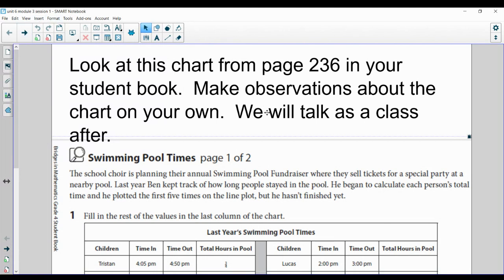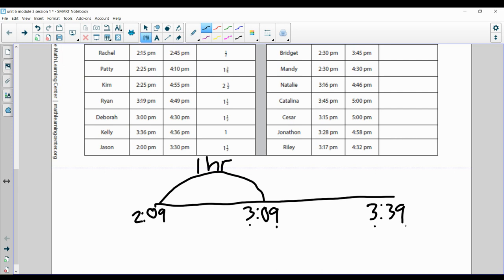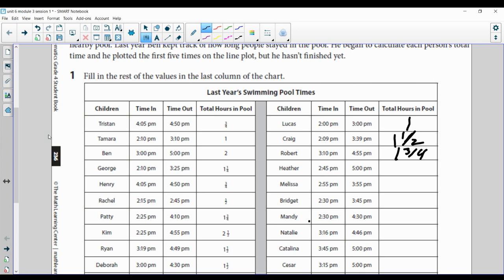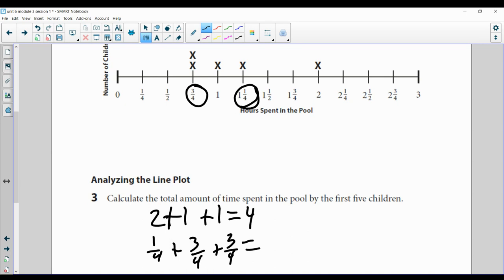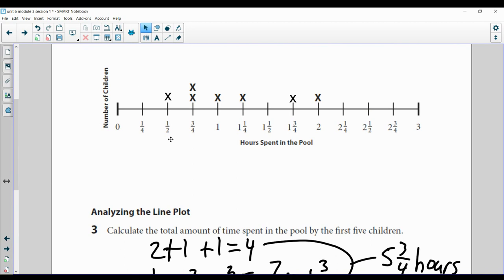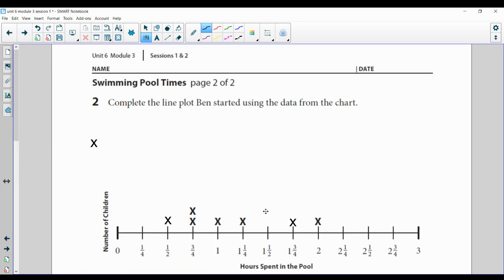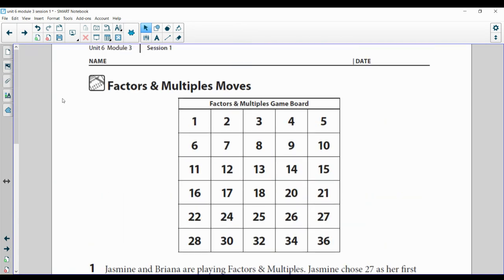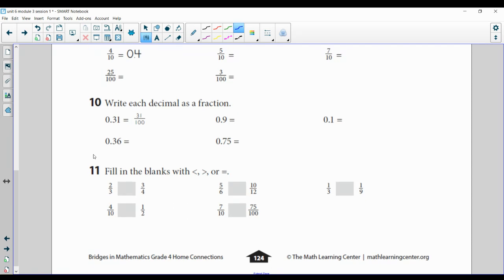VV 4th Grade Unit 6 Module 3 Session 1